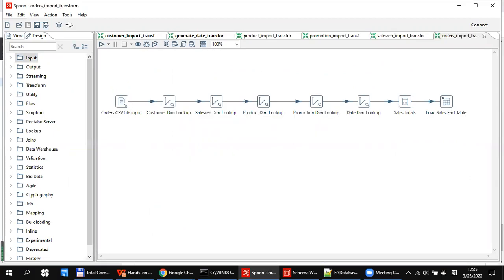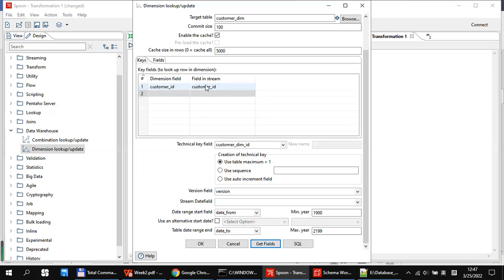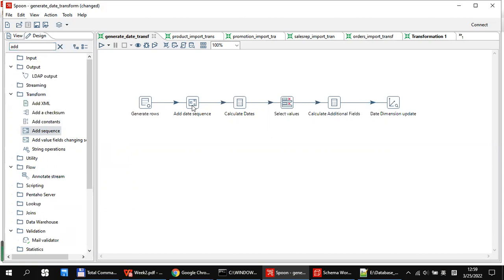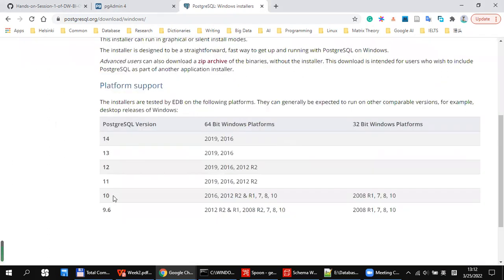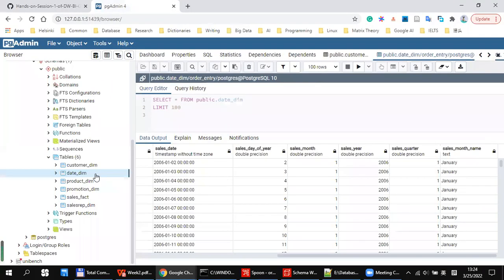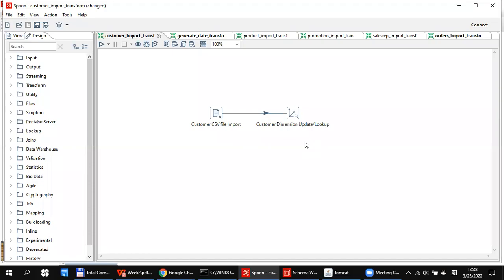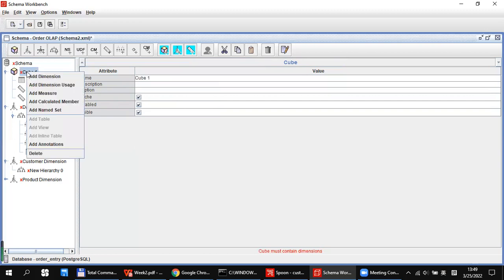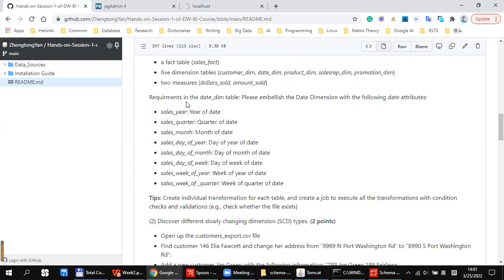Hands-on Session 1 of Data Warehousing and Business Intelligence Course (Part 1)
This is the recorded video of the first hands-on session in our DW&BI course.